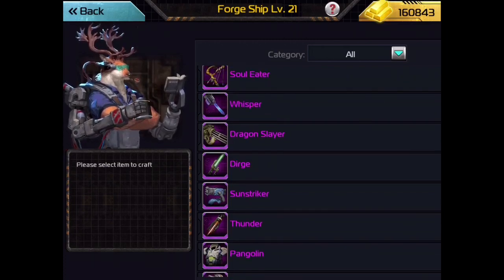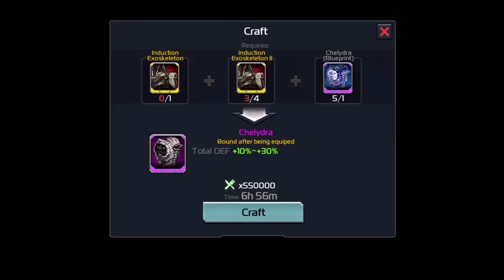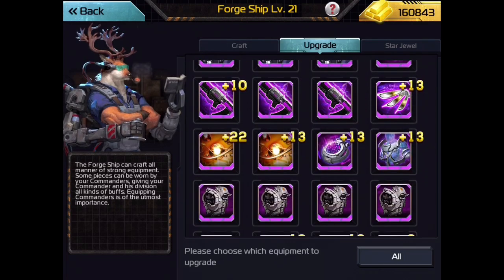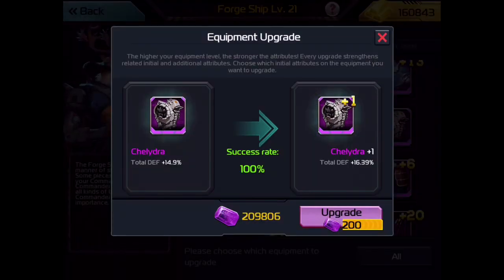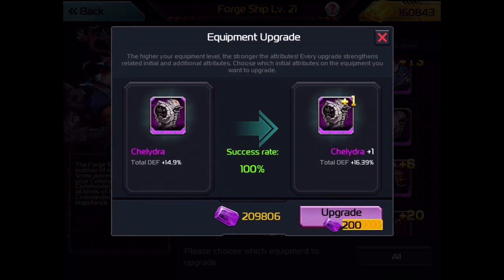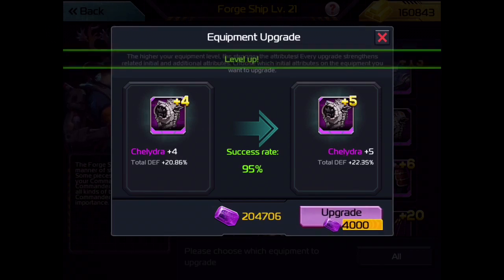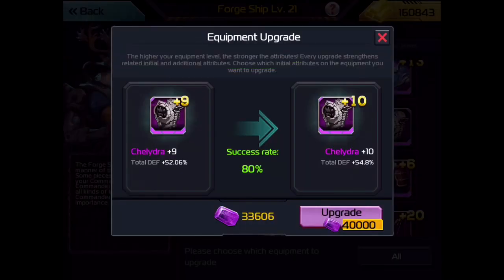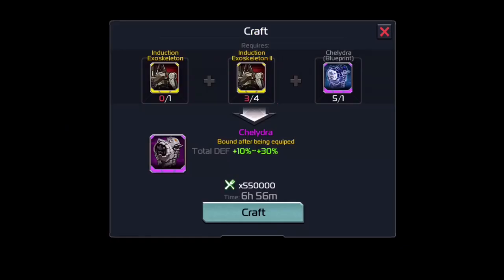Ark of War-I1 What Gear should I upgrade? ~ GEAR! OR! GARBAGE!!!!!!!!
If you're looking at this now, all this stuff is way out of date.  Check out Diplomacy of War, the number one Ark of War server in the entire galaxy!